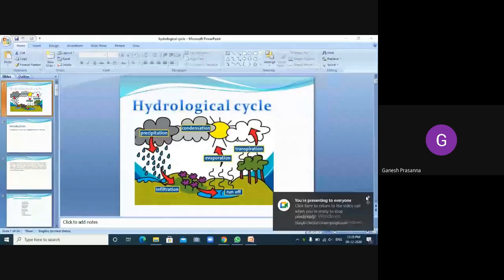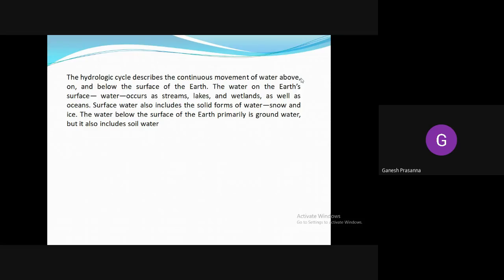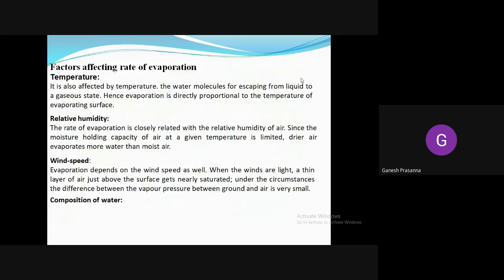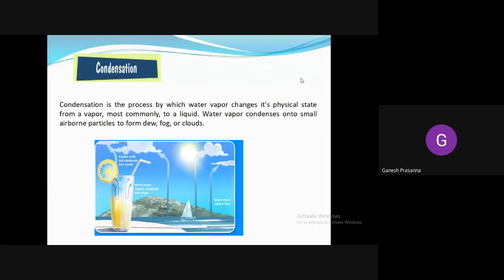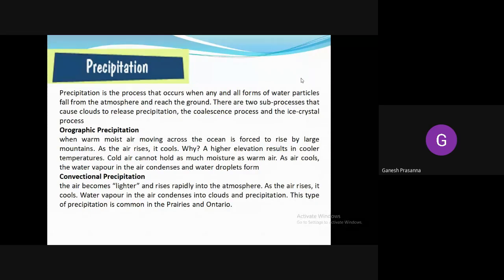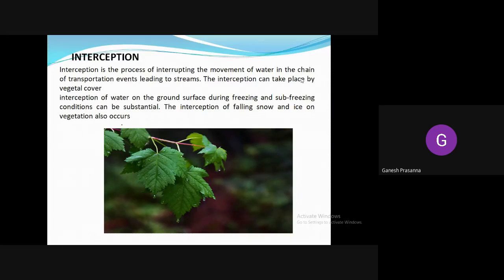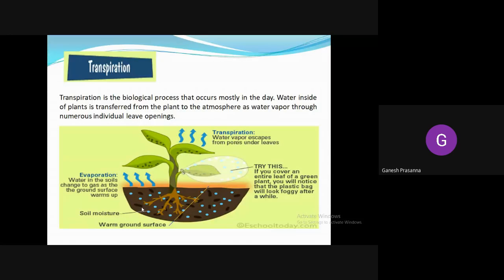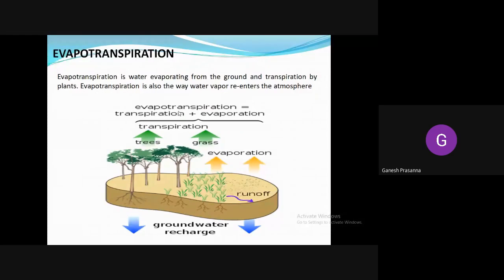bfc zmbg xtp 2020 12 08 at 22 38 GMT 8